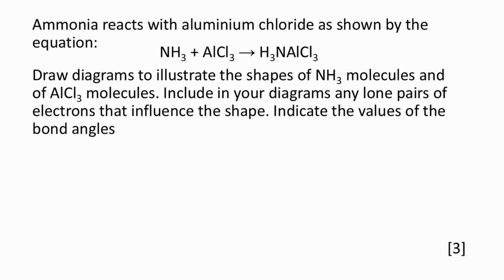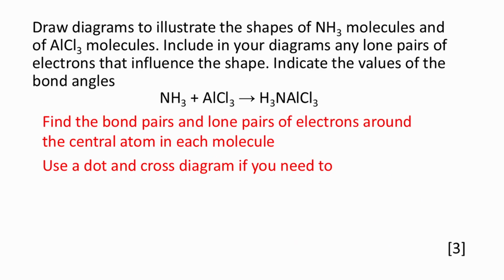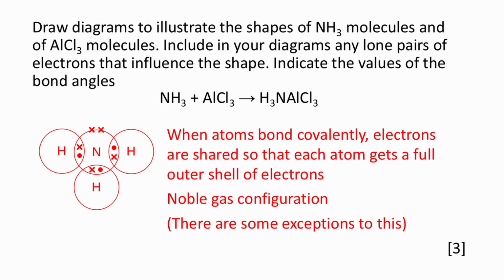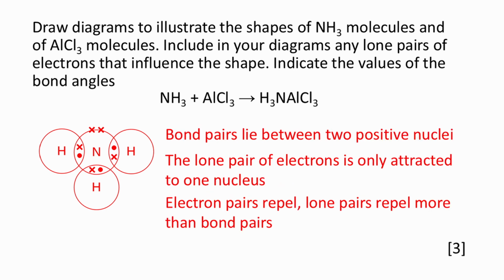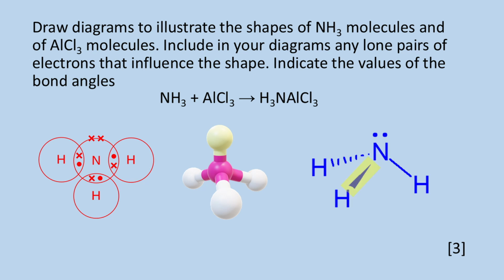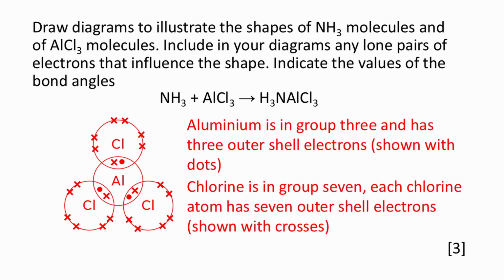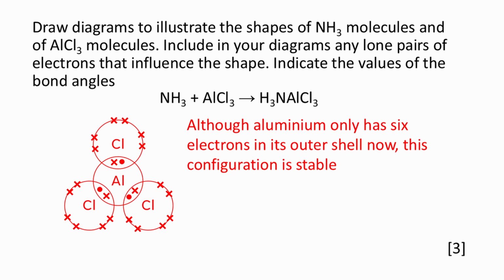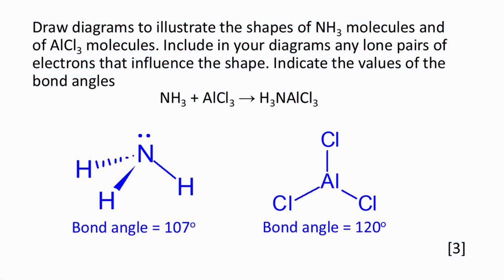Shapes of molecules: A-level chemistry exam question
Shapes of Molecules: Ammonia and Aluminum Chloride

In this video, we'll dive into the fascinating world of molecular geometry! We'll explore the shapes of two common molecules: ammonia and aluminum chloride

Key Topics Covered:

Electron pair repulsion theory (sometimes called valance shell electron pair repulsion theory, VSEPR: Understand the basic principles behind VSEPR theory, which helps predict molecular shapes.
Ammonia:
Lewis structure and electron pair arrangement (dot and cross diagram)
Molecular shape (trigonal pyramidal)
Bond angle (approximately 107°)

Aluminum Chloride:
Lewis structure and electron pair arrangement
Molecular shape (trigonal planar)
Bond angle (120°)

Visual Learning: We'll use clear diagrams and animations to illustrate the concepts and make learning easier.

Gain a solid understanding of molecular geometry.
Learn how to predict molecular shapes based on electron pair arrangements.
Visualize the 3D structures of ammonia and aluminum chloride.
Prepare for chemistry exams and quizzes.
Whether you're a student, a chemistry enthusiast, or just curious about the world around you, this video is for you!

Question source AQA A-level chemistry year 1 2016 Q07.1